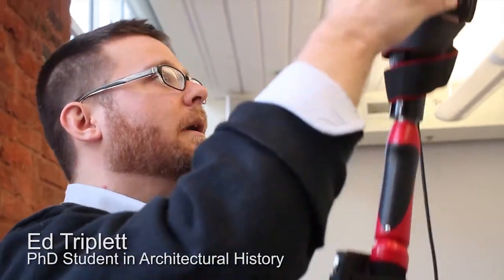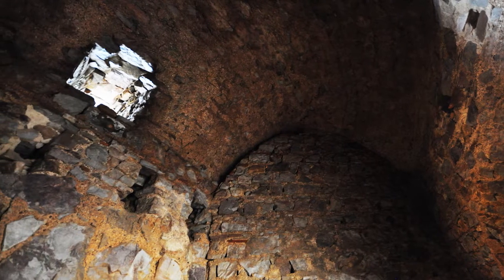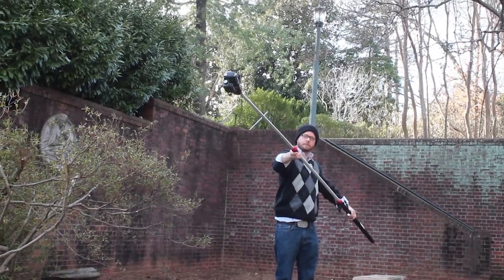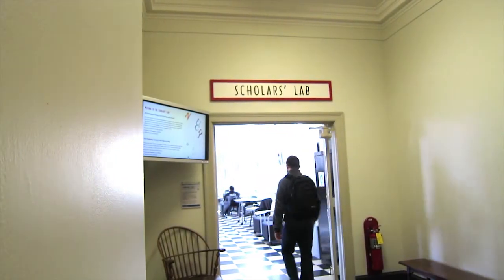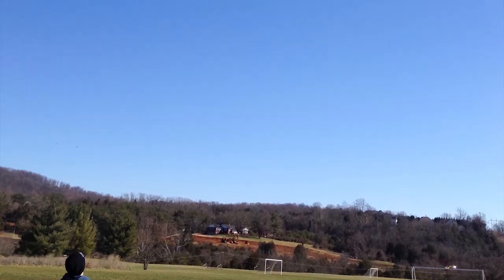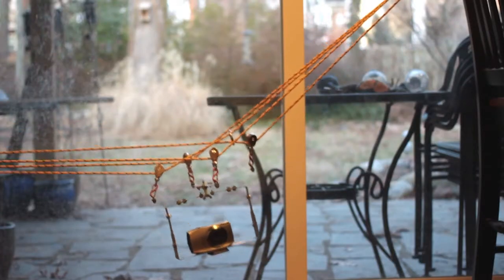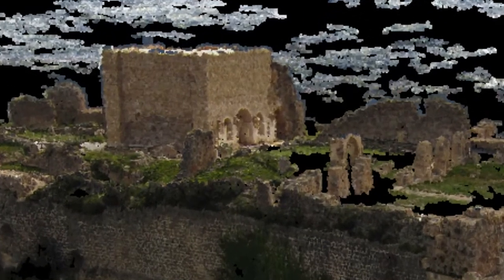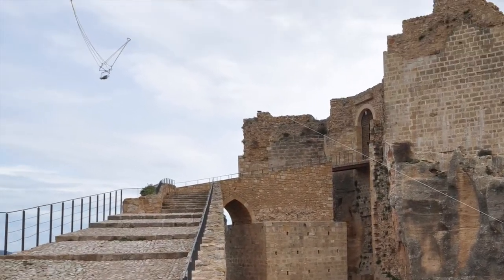UVA Library — Ed Triplett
U.Va. Library video—Ed discusses his Graduate experience collaborating with the GIS gurus at Alderman Library's Scholars' Lab.